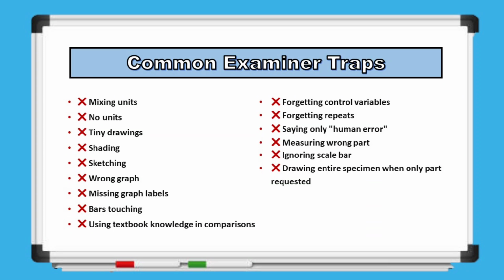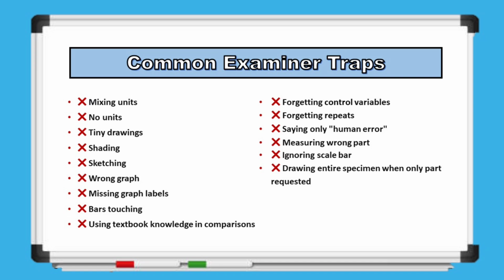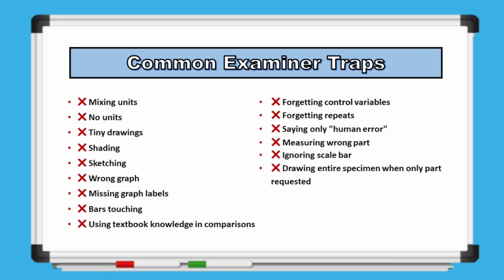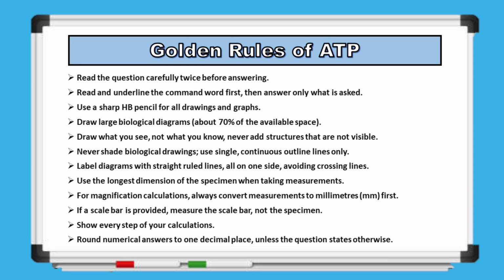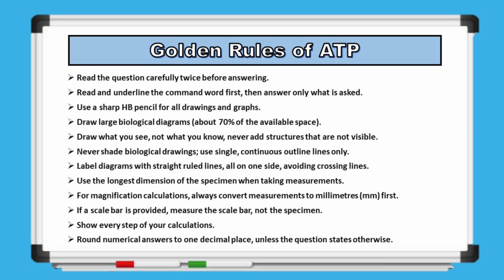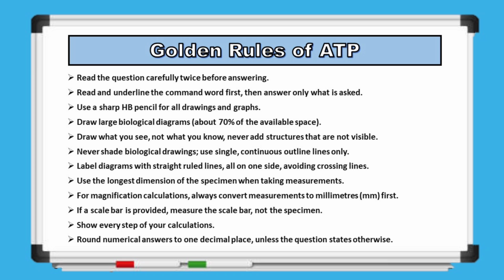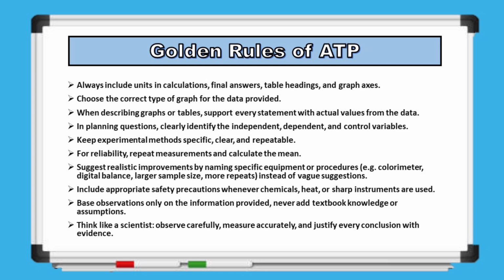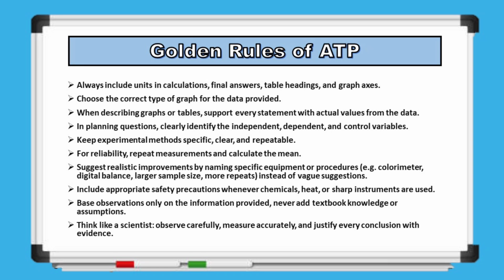Important Tips to score A* | Alternative to Practical (Paper 4) Preparation | O Level Biology 5090‎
‎O Level Biology 5090 Alternative to Practical (Paper 4) notes are available
‎This video provides a complete preparation guide for the Alternative to Practical (Paper 4) examination. It covers all the essential skills you need for the ATP paper, including drawing graphs, plotting results, interpreting data, identifying experimental errors, suggesting improvements, planning investigations, taking accurate measurements, and answering practical-based questions confidently. The content follows the Cambridge O Level Biology 5090 syllabus, helping you focus only on what is required for the examination without wasting time on unnecessary information. If you are aiming for an A*, make sure you also practise the past 10 years of Paper 4 questions (all variants) together with their marking schemes. Best of luck with your CAIE examinations!